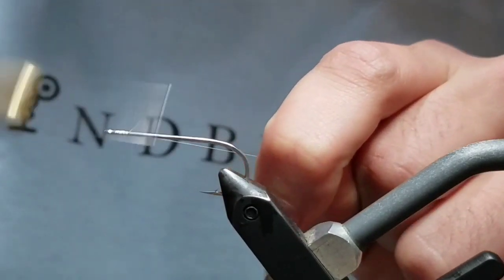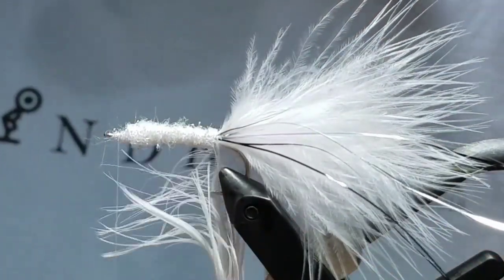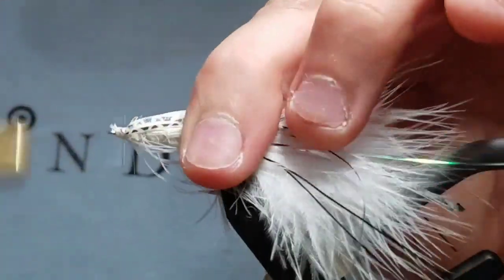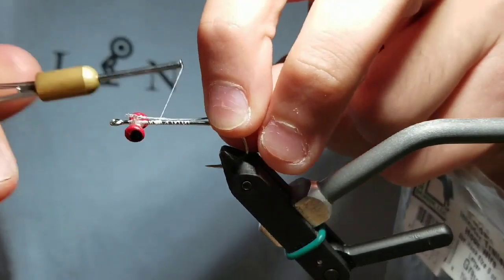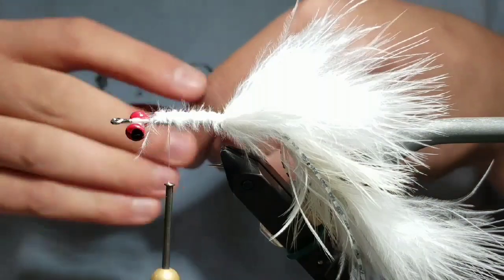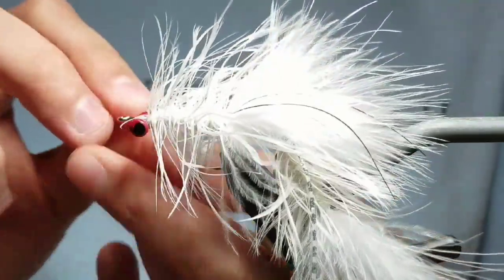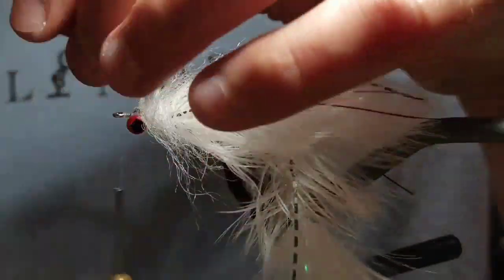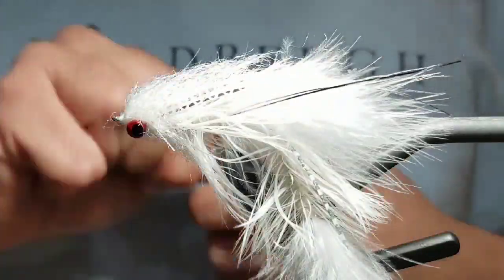Galloup's Sex Dungeon Variation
Hook 1: gamakatsu SP11 #4
Hook 2: gamakatsu SP11 #2
Head: EP brush w/micro legs white
Tail: white marabou
Hackle: white schlappen
Eyes: red med dumbell eyes
Body: pearl ice dub
Rib: sm silver wire
Flash: flashabou salt & pepper
Wire: senyos standard intrude wire
Beads: 2 lg glass beads
Thread: 6/0 white
Legs: rubber legs black & pearl
Other: Sally Hansen's